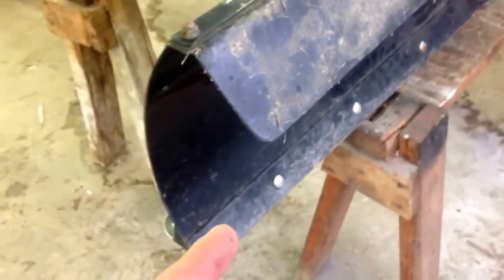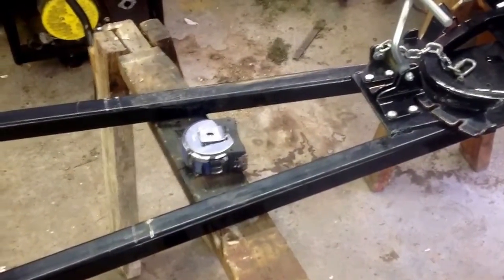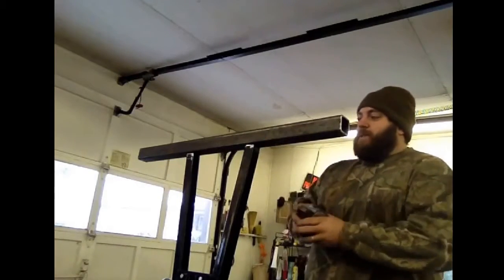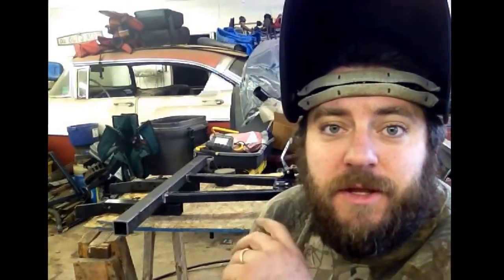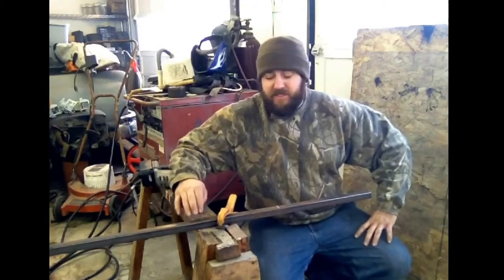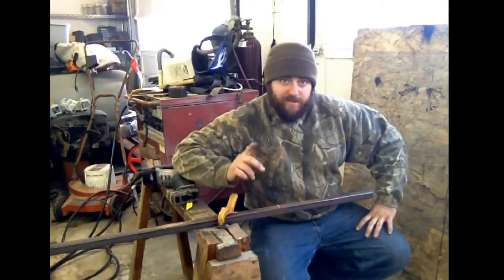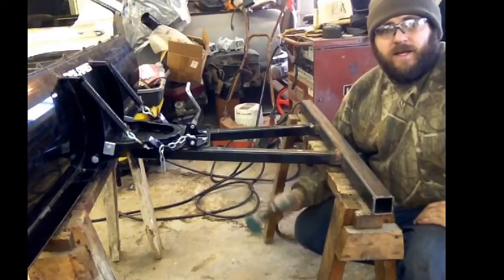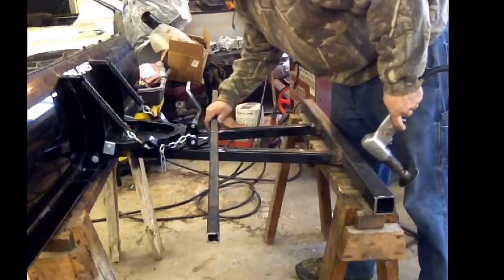★Part 1 of 3 Building a home made steel snow plow for my tractor out of a 4x4 atv plow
I am building this plow for my sc2450 yanmar 4x4 tractor. I decided to purchased this used polaris atv plow for $200. The extra steel I needed cost me $40. I also needed a chain binder (not shown in this video) and that cost me $30 from harbor freight. So I have less than $300 into this build. That sure beats what they wanted at the dealer.

Here are some newer projects that I have built for the tractor to use to make it even more handy.

Here are some YouTube links to other project that my 4x4 Diesel Yanmar tractor SC2450 has been tackling.